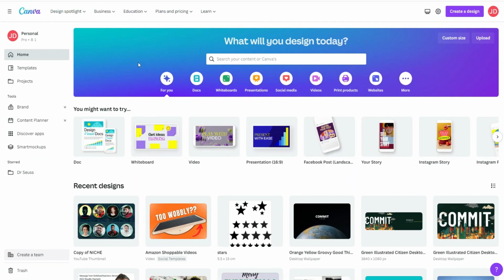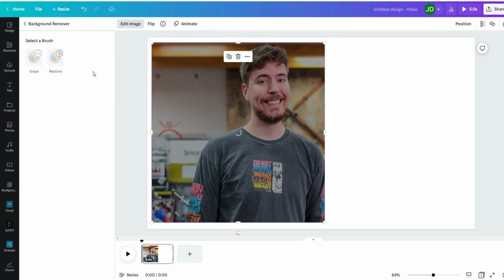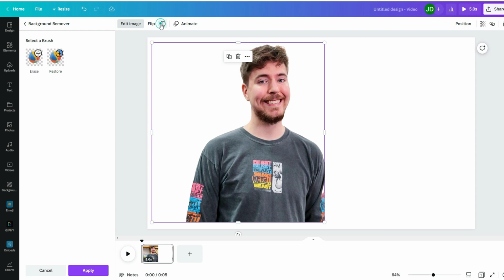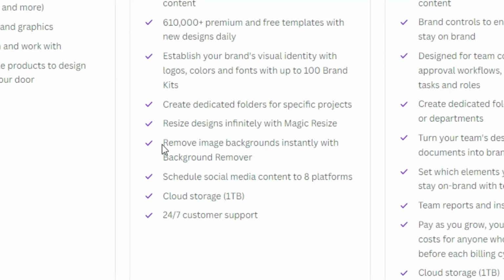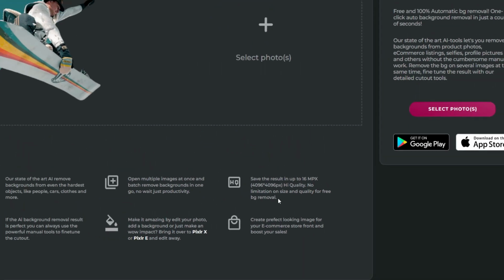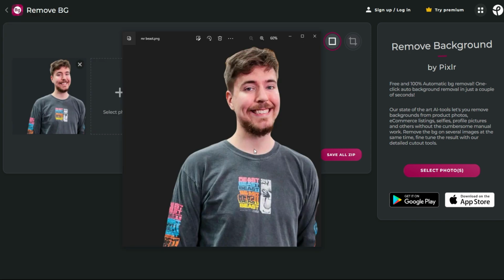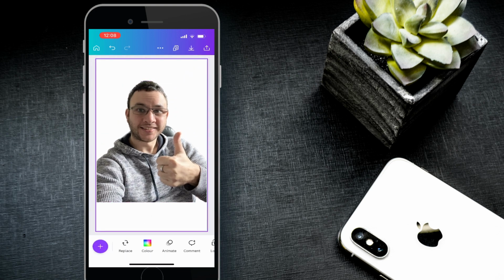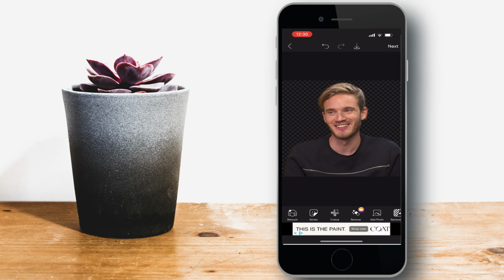4 EASY Ways To Remove Background Of Photos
Do THIS To Remove Background Of Photos…. 4 ways to remove a background - tutorial.

//RECOMMENDED TRAINING SERIES
○ Watch my Skillshare course for free and learn how to create whiteboard explainer videos that YouTube loves

○ AI Copywriting Software that ROCKS!

In this video, let’s take a look at how to remove the background image of a photo, how to cut a person out of a background and use them in something like a YouTube thumbnail. Youtubers and content creators do this all the time for social posts, advertising, and artwork. We are going to remove the background of a photo. I will show you 4 ways to remove the background, some work on laptops, some work best on phones. There are lots of easy ways to do this, and not all cost money, so keep your eyes tuned if budget is tight. Let me know what other ways there are to that are even easier than this.

Welcome! I'm Jon, a 40-something-year-old, slightly knackered Dad. On this channel, I help content creators MAXIMIZE their impact and income using PROVEN strategies and tech. I want to show you that anything is possible for your online business.

- Learn Tech In The Simplest Way Possible
- Monetize Your Online Business With Proven Strategies

***  THANKYOU ***

▸ Any financial results displayed are not typical and can vary due to a number of factors including experience and effort. You've got to apply yourself and make a commitment to level up your skills, embrace failure on the way, and get 1% better every single day.